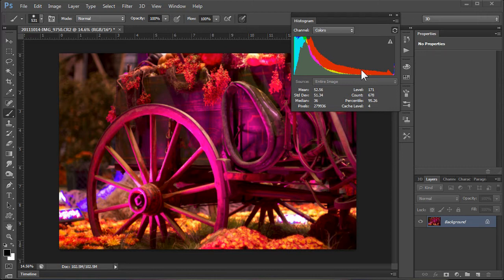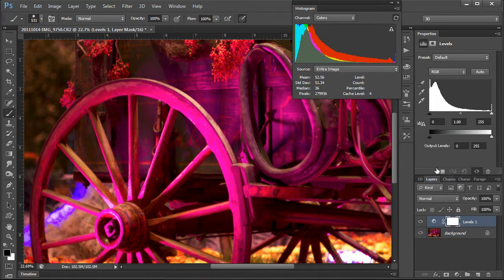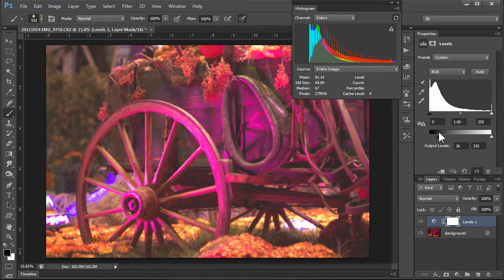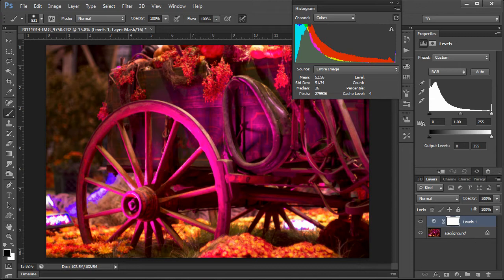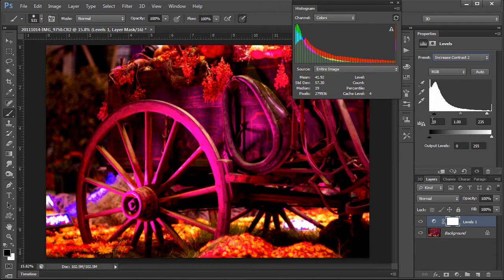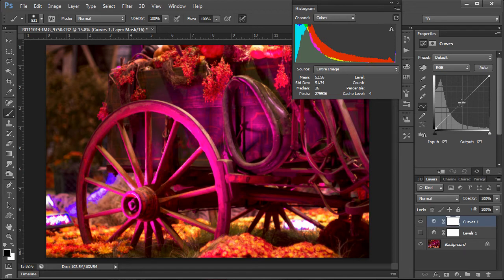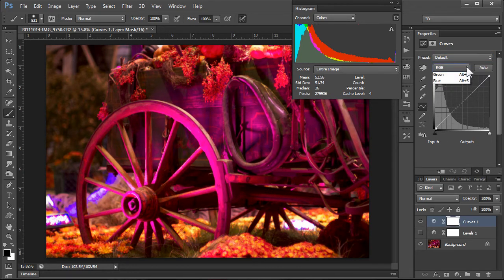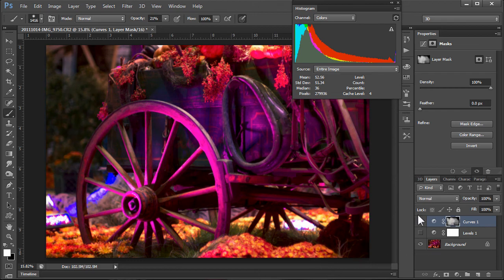Levels VS Curves What The Heck Is The Difference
To see the entire post, "Levels VS Curves What The Heck Is The Difference"